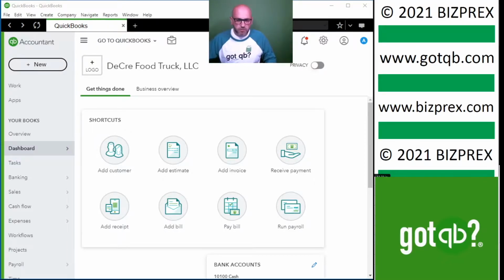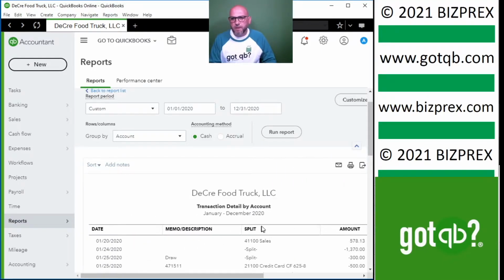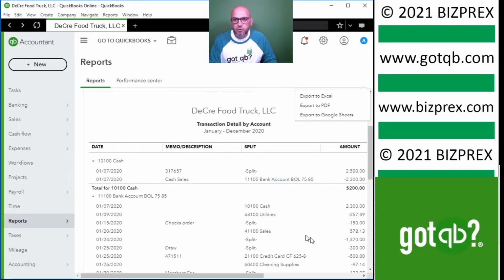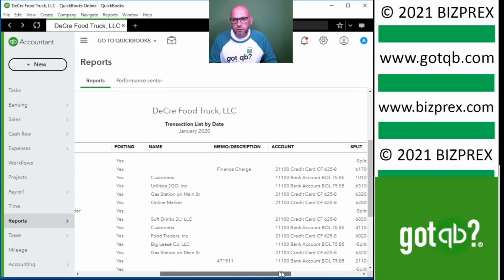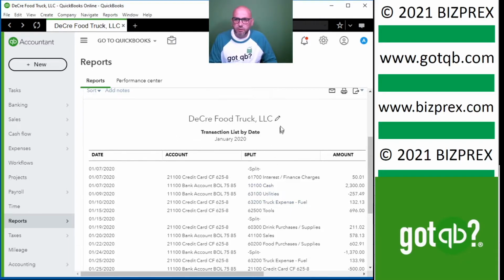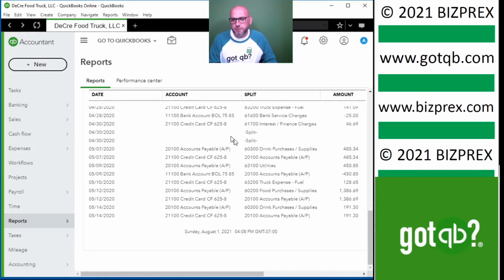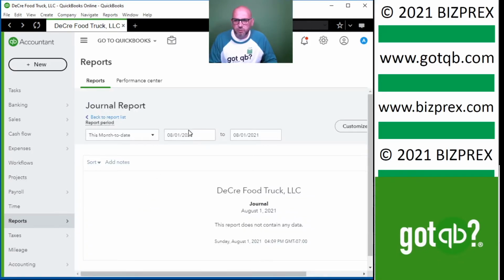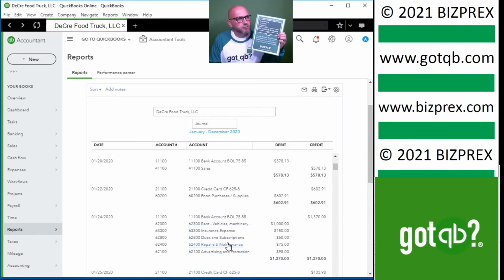QuickBooks Online Simulation (S02:E26) DeCre Food Truck, LLC – 2020 Useful Reports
Debits and Credits view through Transaction Detail by Account Report, Transaction List by Date Report, and Journal Report.